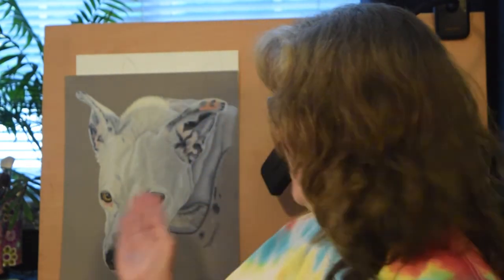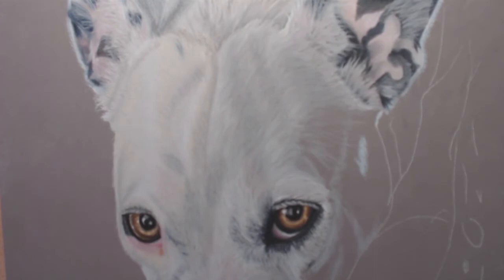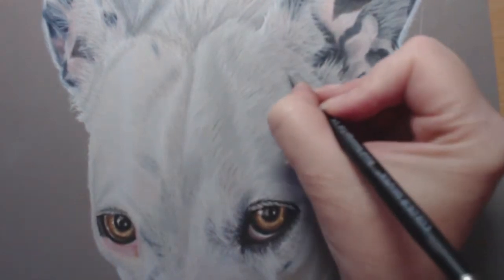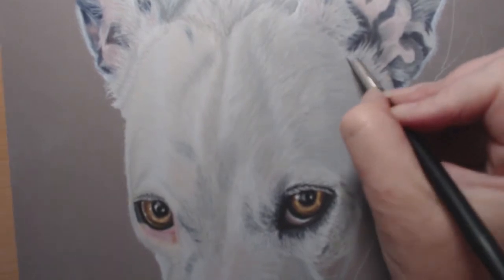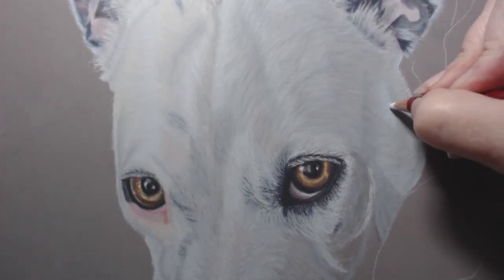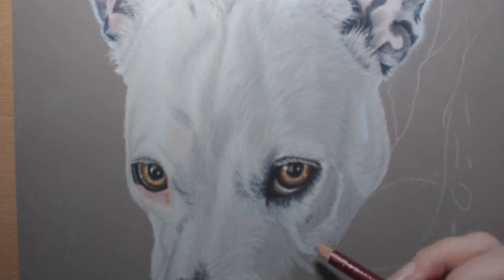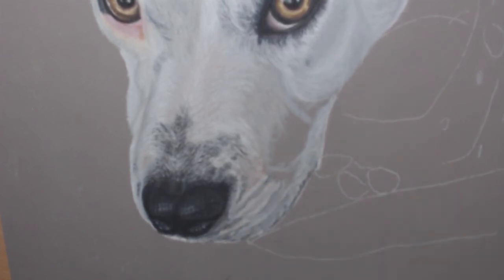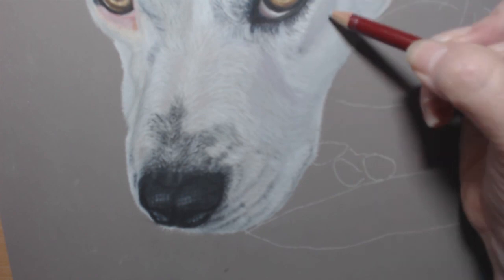BrownEyes FineArt WIP of Faye - Artist Melanie Daignault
Melanie the artist behind BrownEyes FineArt presents a WIP of a white rescued Pitbull named Faye.

Artist tools used:

Faber-Castell PITT pastel pencils Tin of 60

Derwent Pastel pencils Tin of 72

Pastelmat 170lb paper

Pastel blender

Reference Photo and Faye's Furparents:
Chris Chavez and Dave Davission

All photos and drawings are copyright protected and are the property of BrownEyes FineArt - Melanie Daignault